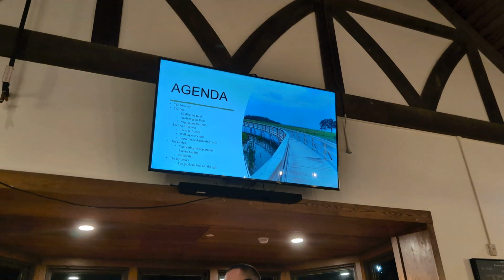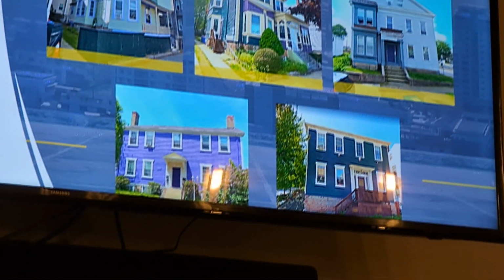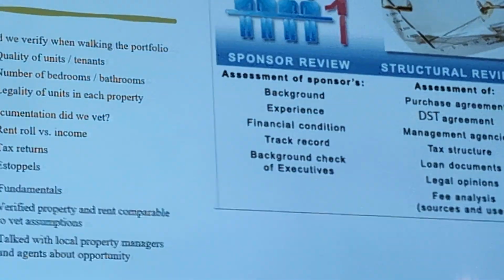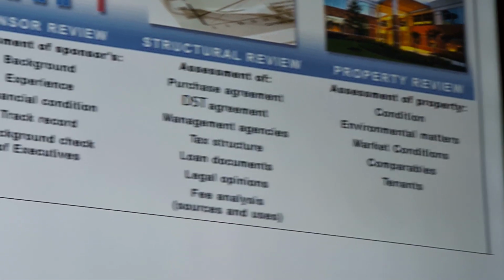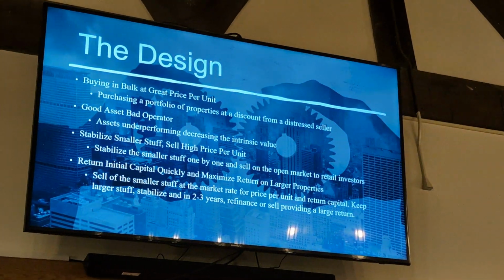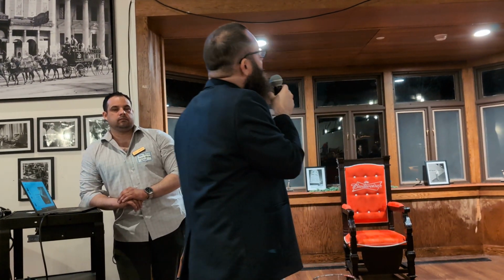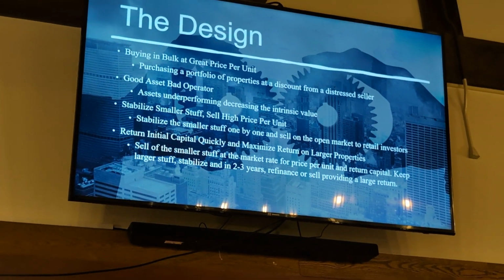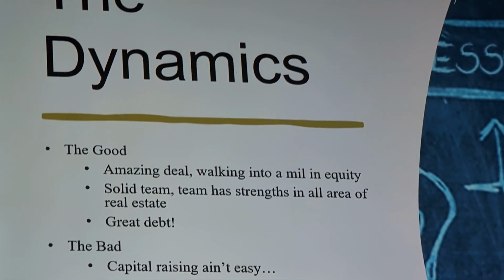2024-02-28 Southern NH Simplified REI Meetup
Southern NH Simplified REI Meetup today from 6:30-8:30 pm. We have a new venue! Join us at the Budweiser Brewery Experience, 221 Daniel Webster Highway, Merrimack,